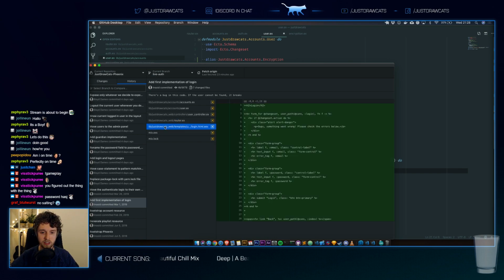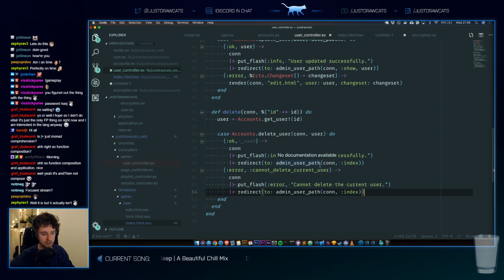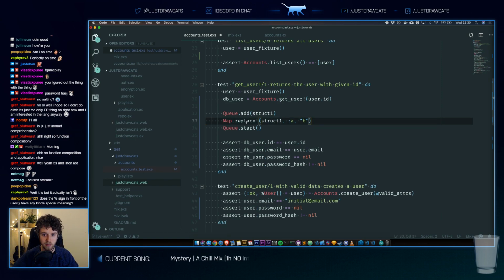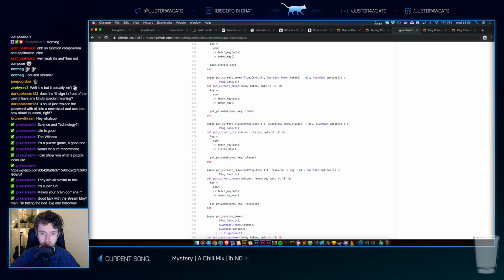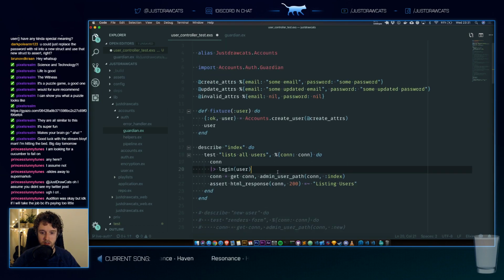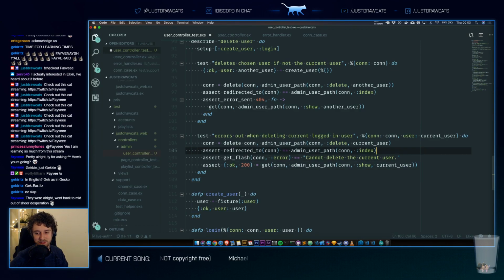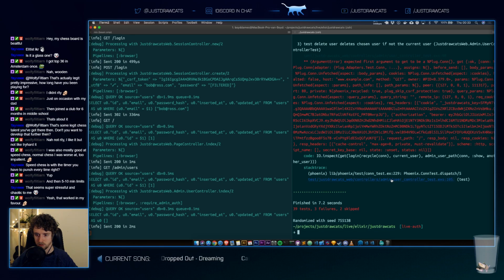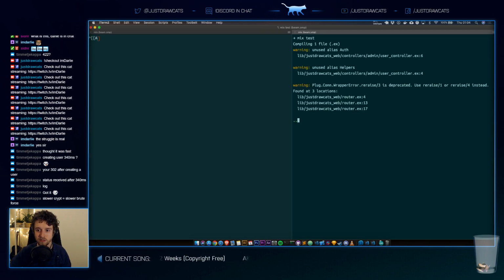Writing Tests - Learning: Elixir (Phoenix Framework) - Part 5 - 28-02-2019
Since I off stream moved some authentication things around, it's time to finalize this feature and build some tests for it. I started using Guardian to do some auth checks for my routes. It's now time to start writing some tests!

This video contains:
- Phoenix authentication
- Phoenix using guardian
- Elixir basics
- Phoenix basics
- Ruby on Rails to Phoenix
- Phoenix getting started
- Phoenix beginner
- Elixir beginner
- Elixir comeonin
- Elixir Bcrypt